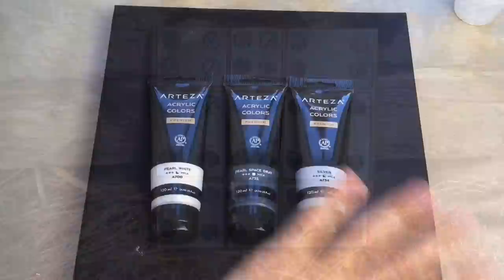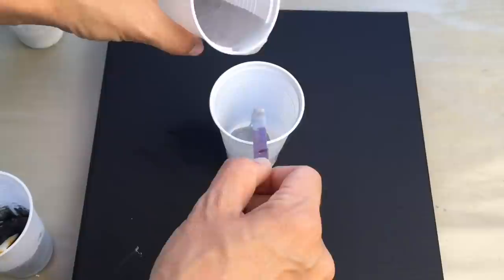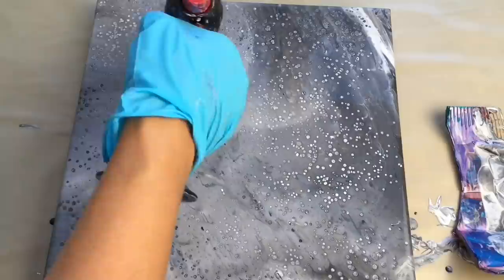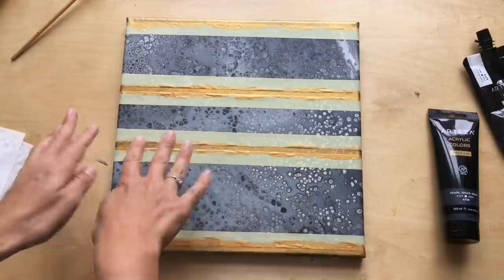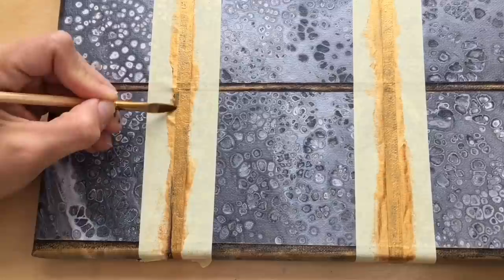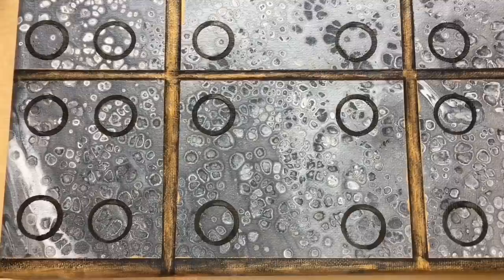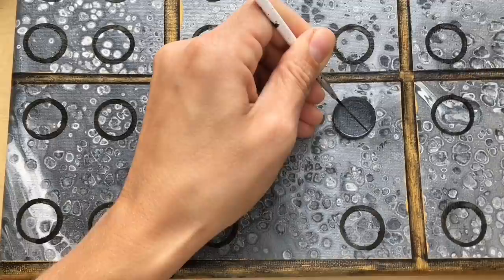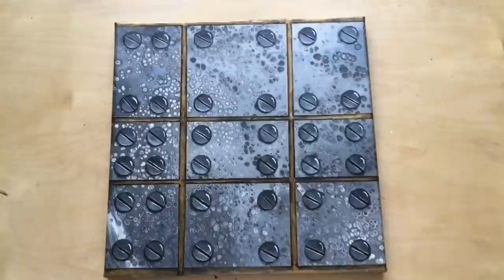#076 Metallic Acrylic pour with screws - inspirational painting tutorial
At the beginning of this pour, I planned to do something completely different. But when I thought about it more and more, I come up with this metal desing, which was very satisfying to create. I loove the shiny in these metallic colours. I hope you’ll enjoy it too. Thank you for your kindness and for watching my videos. Veronika Mii

If you´d like to support me, so I can keep creating more videos for you, please kindly use this . I am very grateful for even a small contibution. Thank you so so so much.

Thank you for being here with me on this amazing art journey.